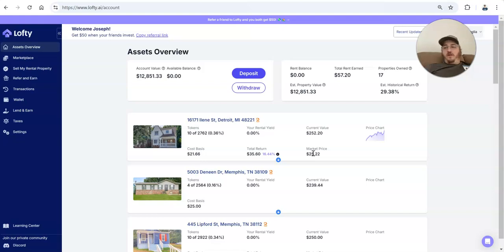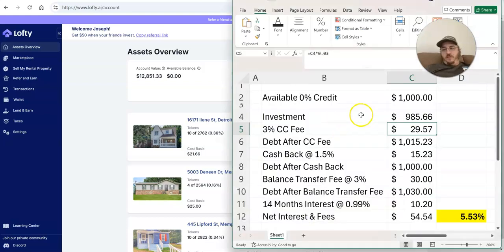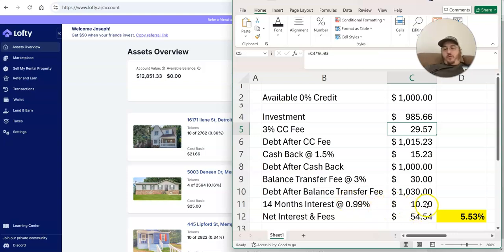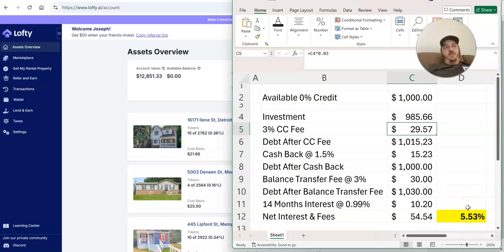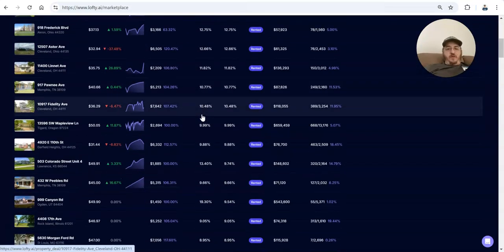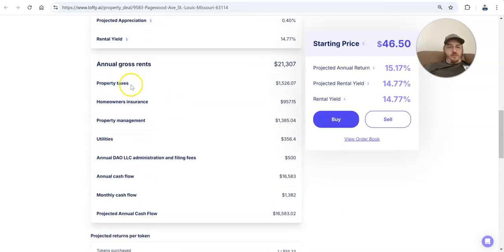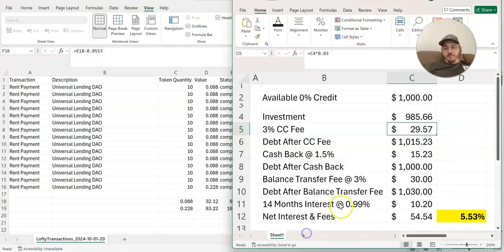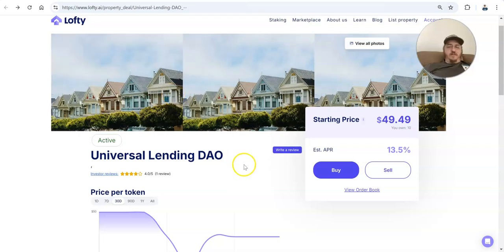Investing in Real Estate with a Credit Card - Buying Debt with Debt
The other day I posted a video about buying real estate with a credit card. Today I'm exploring that idea a little more. Would you ever buy an investment property with a credit card?

Also, here is some free money, kinda. Check each site for details:

If you would like a $50 gift certificate for your first real estate token, check out this

If you're interested in investing in mortgages on GroundFloor, try this one